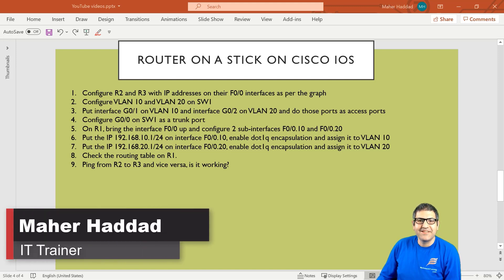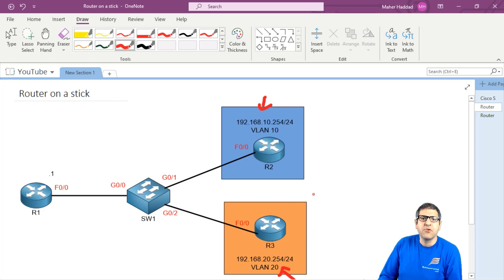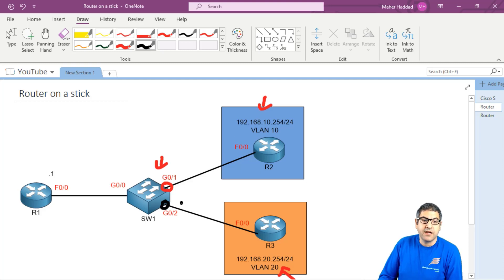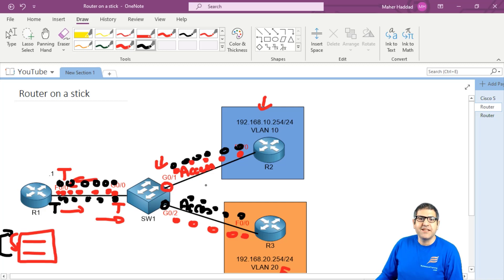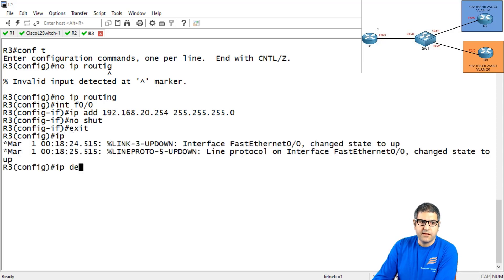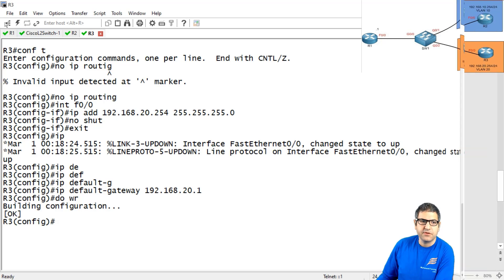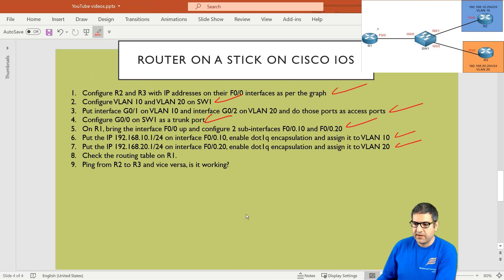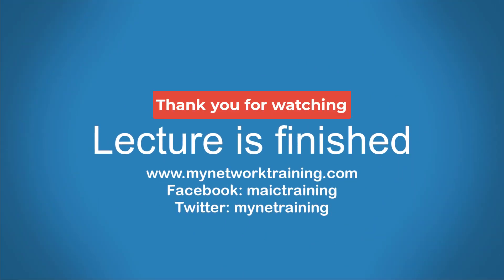Understand and configure Router on a Stick on Cisco IOS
- In this lesson I will explain to you what is Router on a stick and how to configure it on Cisco IOS